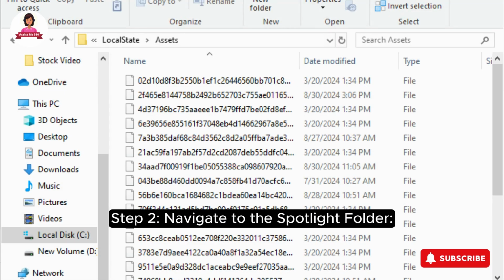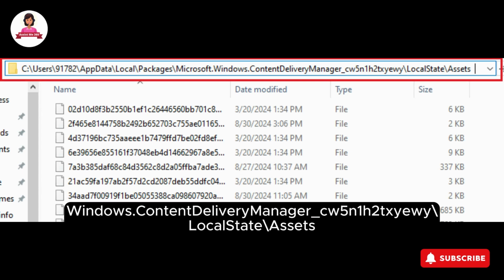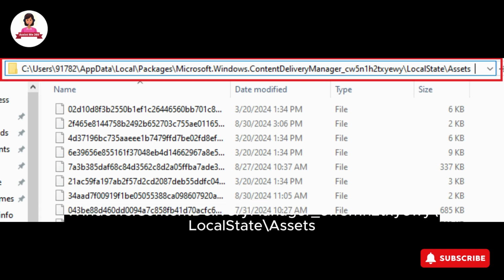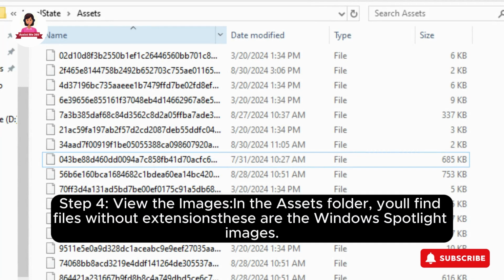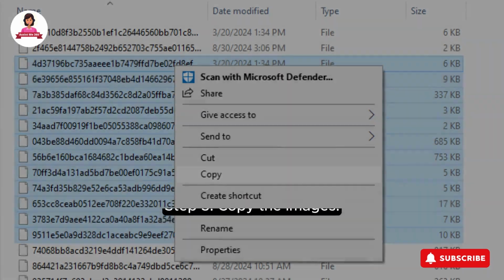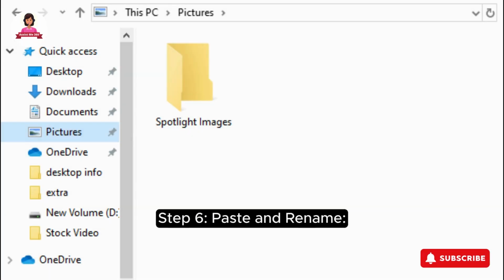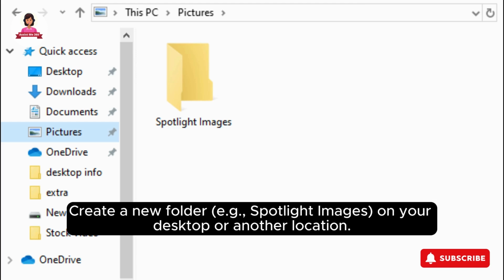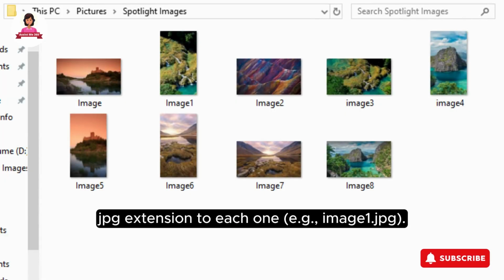How to Find and Save Windows Spotlight Images (step by step 2024)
In this video, We’ll show you how to find and save Windows Spotlight images from your Windows 10 or Windows 11 lock screen. These stunning images change daily, and you might want to keep them for your wallpaper collection or other personal use. We’ll guide you through the steps to locate these hidden images on your computer, extract them, and save them for easy access.